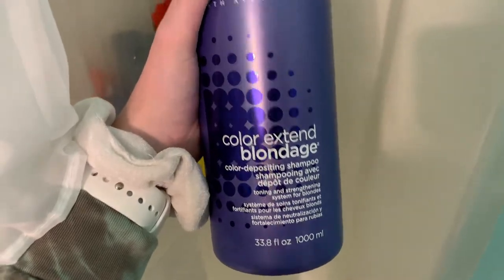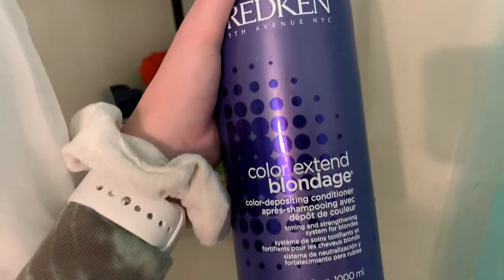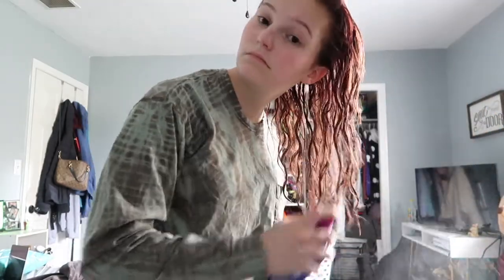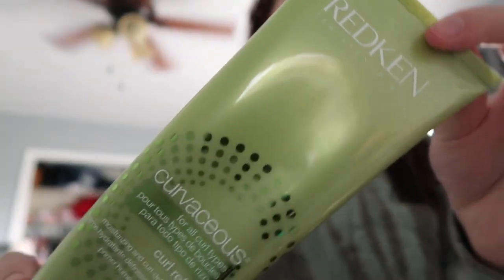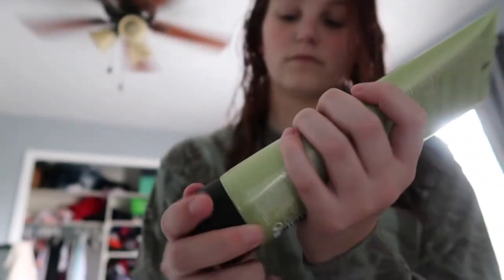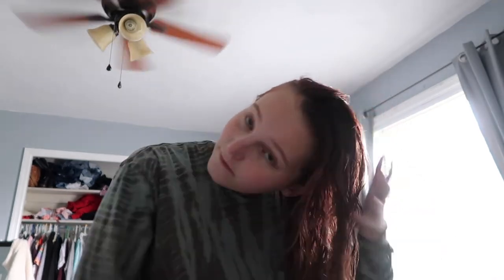my CURLY HAIR routine | how I maintain my curls ON A BUDGET and style my curly hair!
maintaining curly hair can be hard. it's important to have a routine for your hair. curly hair is sooo pretty, especially if you take care of it. i don't like to spend a lot on hair products, so this is my curly hair routine on a budget. all these products are reasonably priced.

maintaining curly hair and having a curly hair routine is really good for your hair! it helps your hair stay pretty and healthy! healthy hair is a key factor to looking hot af. i hope this curly hair routine helps you! (and your hair)

btw I uploaded this early because I'm impatient and wanted to upload! there will still be a Sunday video, of course. I hope you enjoy! :)

sub count: 209
goal: 250